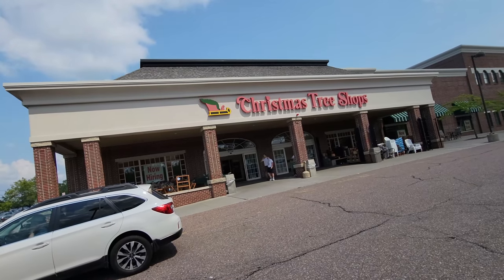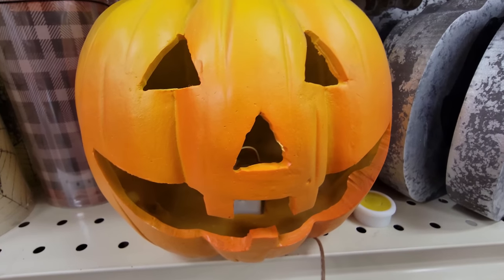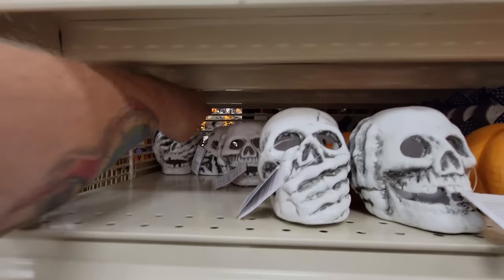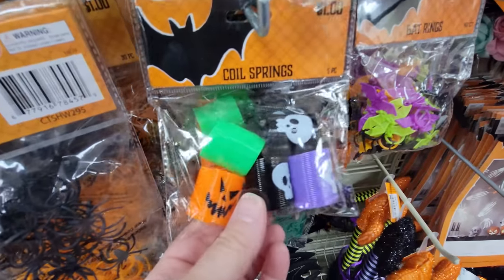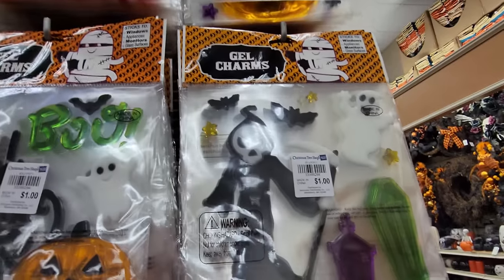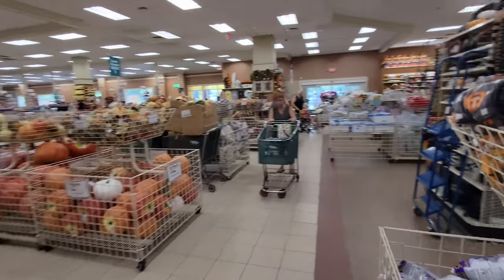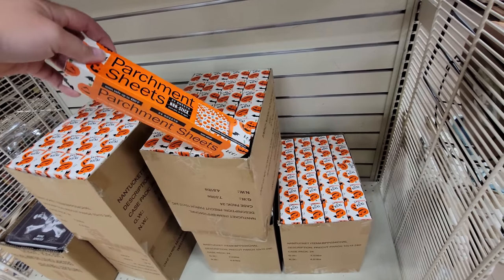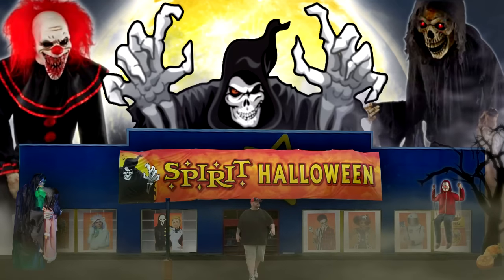HALLOWEEN 2021 at a CHRISTMAS TREE SHOP !!?? WILLISTON VERMONT CHRISTMAS TREE SHOPS